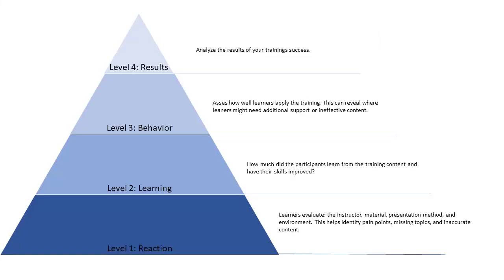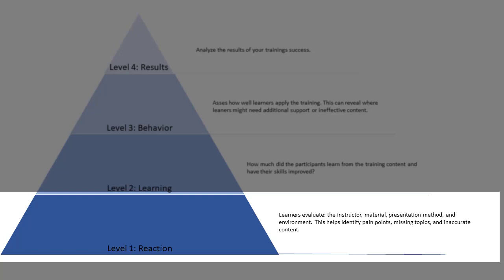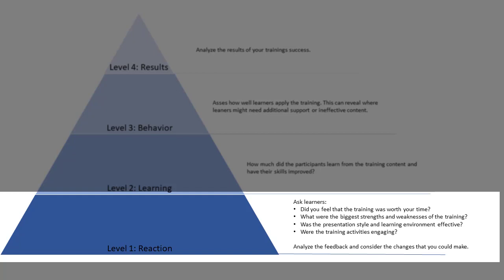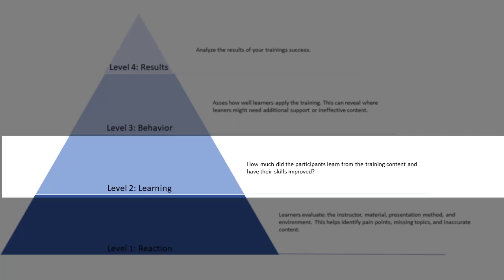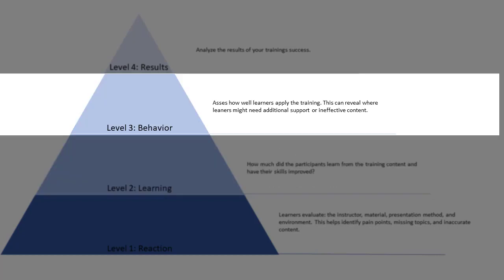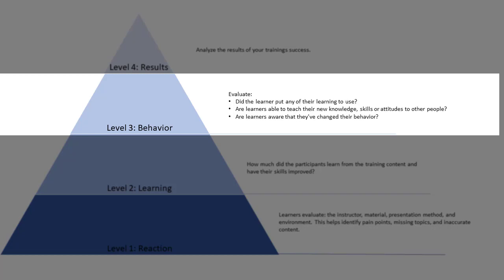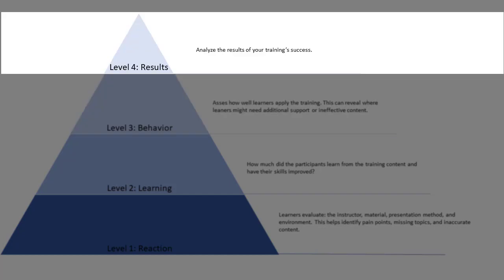Kirkpatrick's Training Evaluation Model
A 3-minute video explaining how Kirkpatrick's 4 Level Evaluation Model helps asses training for effectiveness.